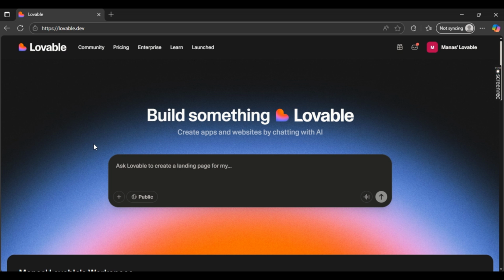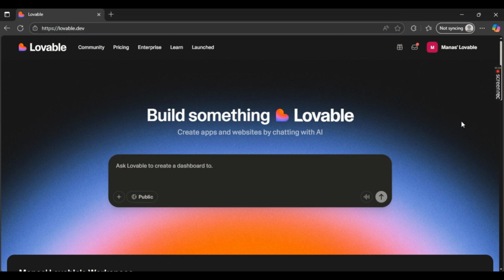How to Send Voice Prompts in Lovable AI 2025?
🎙️ Want to talk to Lovable AI using your voice instead of typing every time? In this video, I’ll show you exactly how to enable and send voice prompts step-by-step! 🔥
You’ll learn how to access the mic feature, adjust permissions, and make Lovable AI respond naturally through your voice. 🧠✨
Perfect for hands-free chatting, creative talks, or just making conversations feel more real. 🚀